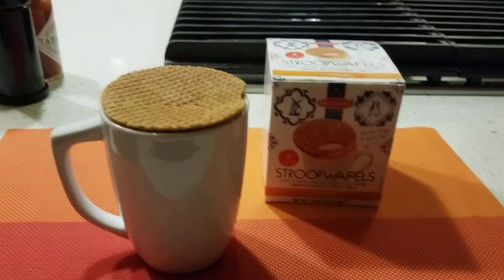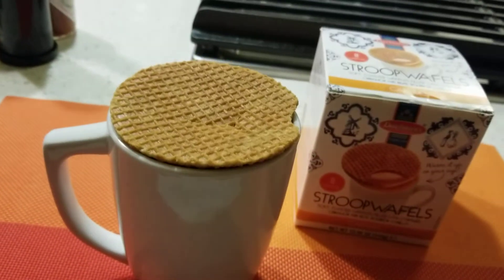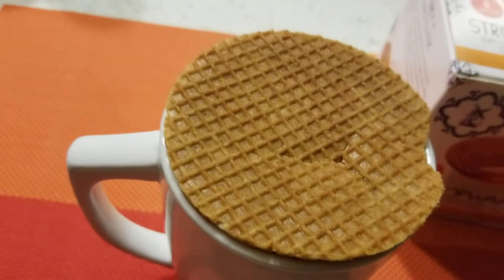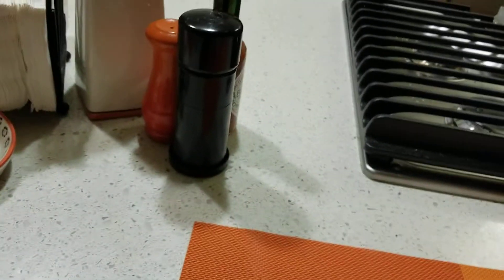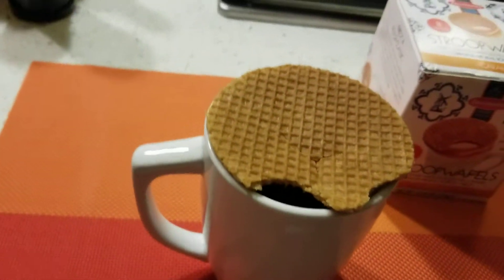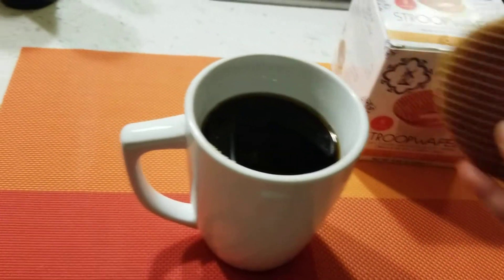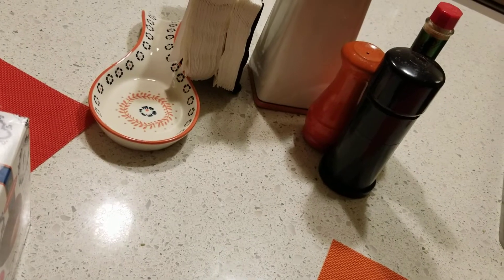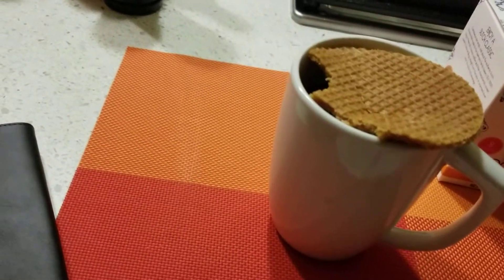Daelmans Caramel Stroopwafels Review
This video is a review of the Stroopwafels. I wrote about it too.